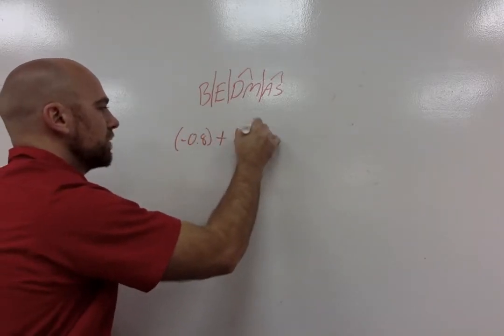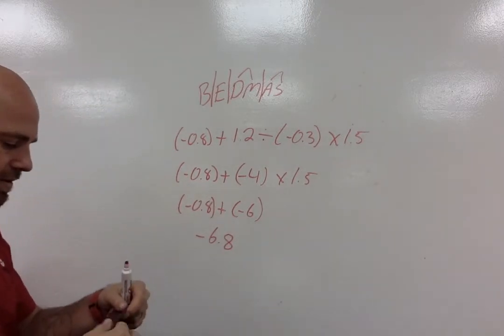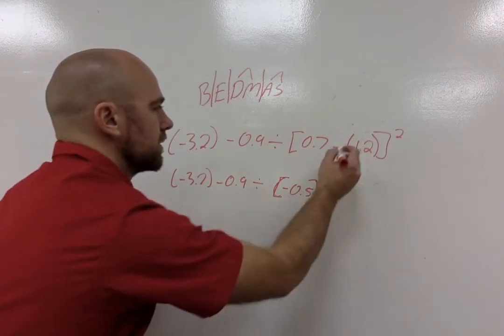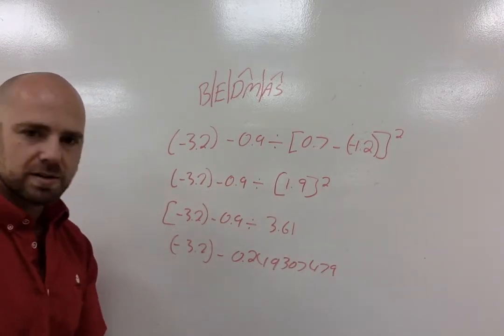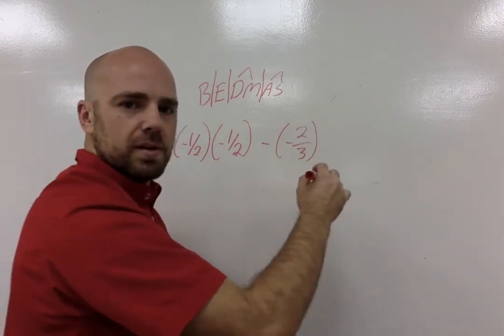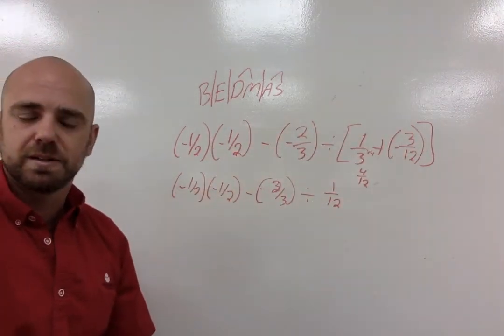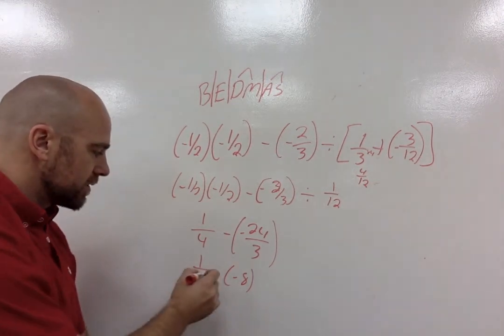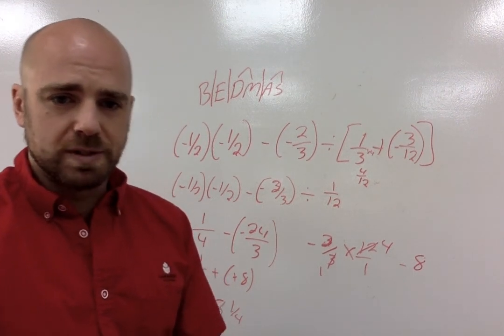Order of operations with rational numbers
In this lesson we talk about solving questions involving rational numbers using correct order of operations.